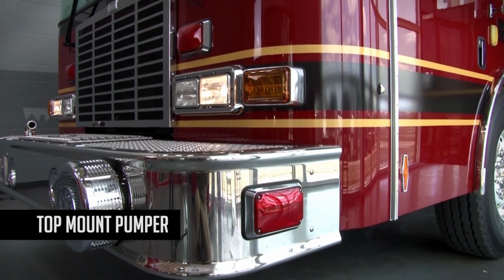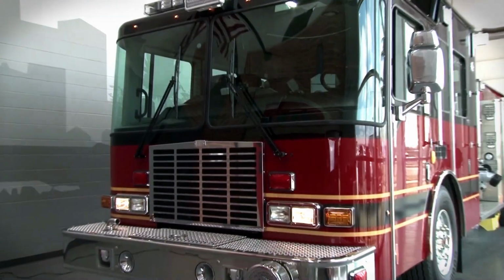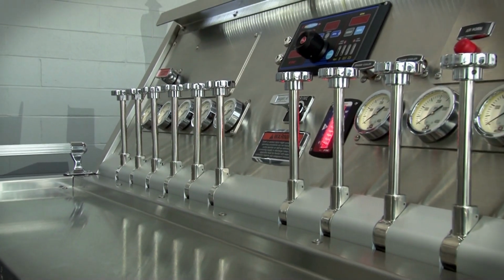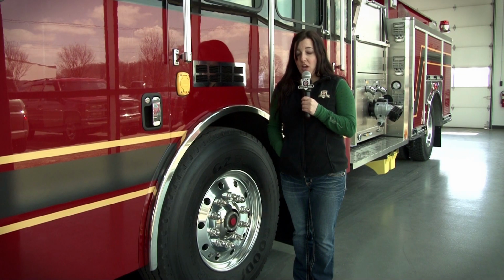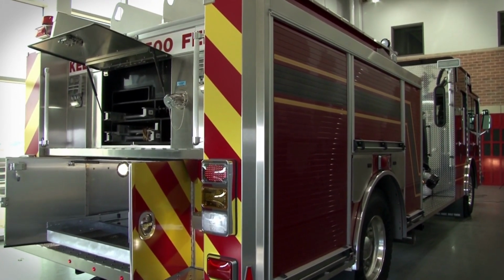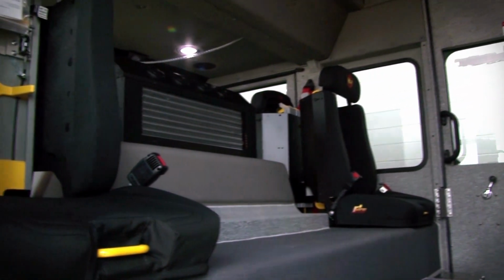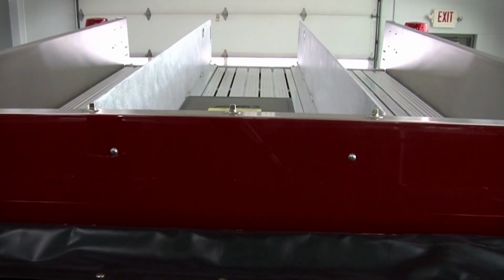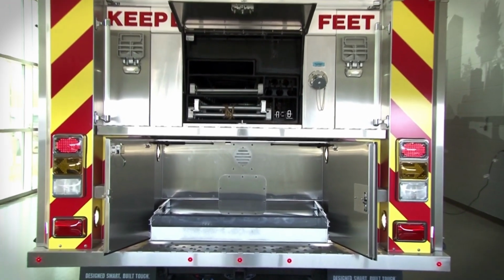HME Top Mount Pumper - Marion Fire Department, Marion IN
A special HME Podcast catches up with the Marion Fire Department making a final inspection of their new HME Top Mount Pumper before delivery. Congratulations to Chief Paul David and Assistant Chief Tony Fox and crew!